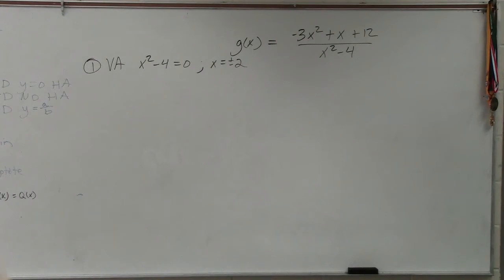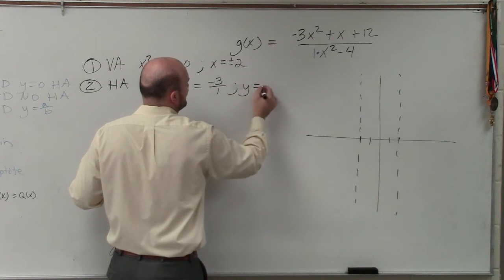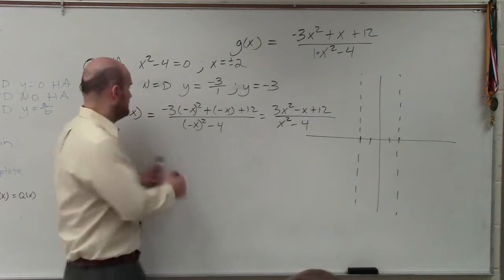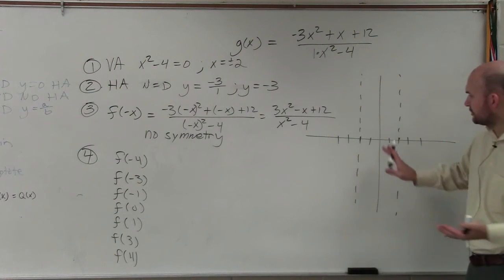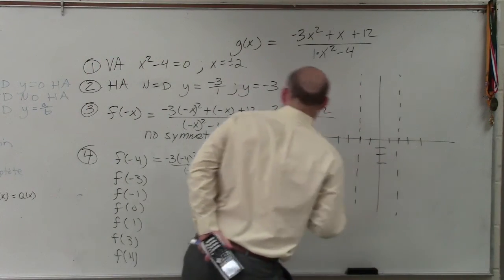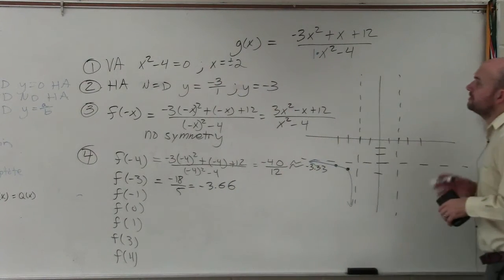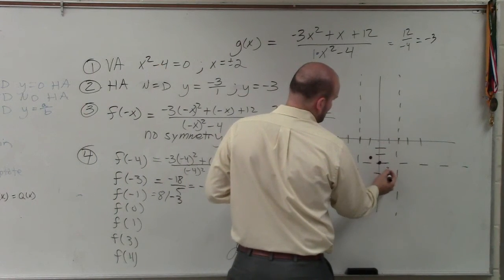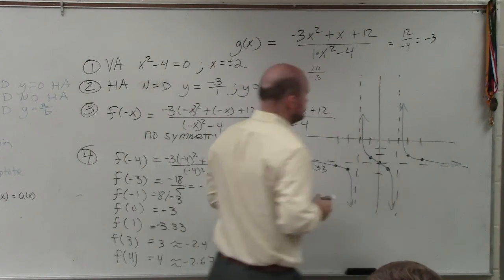Graphing rational functions using 5 steps